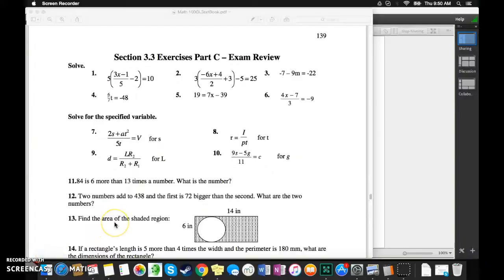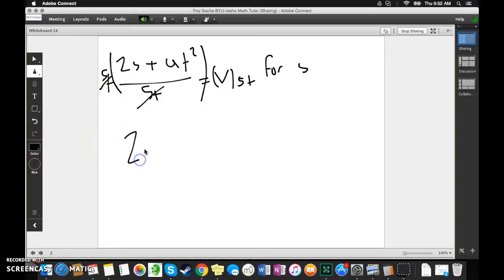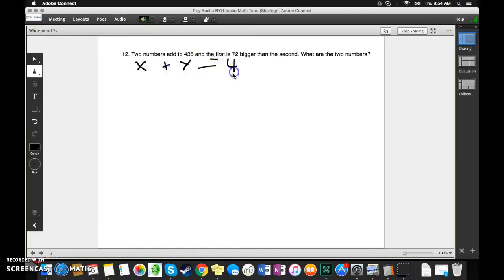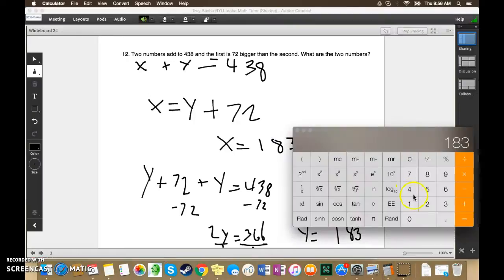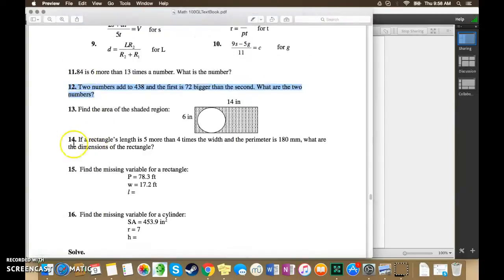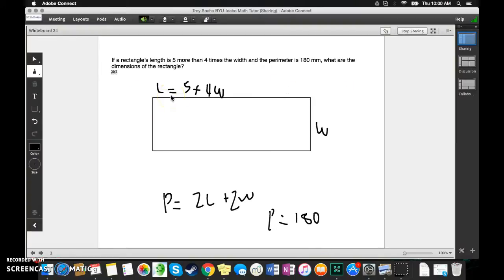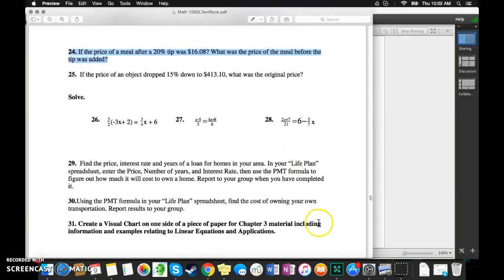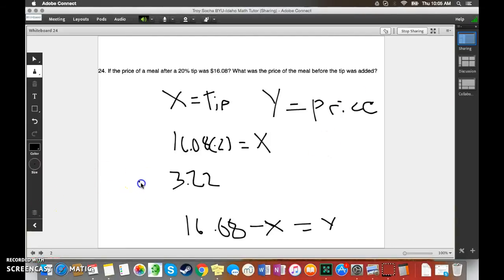Section 3.3 Part C Harder Questions